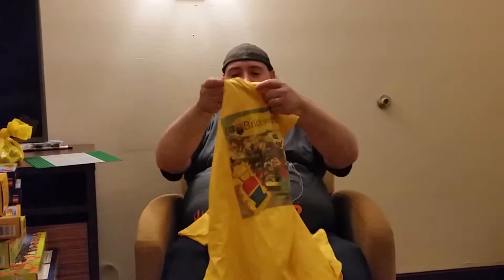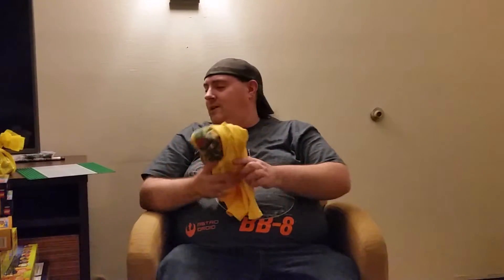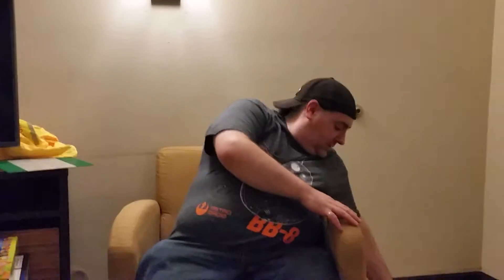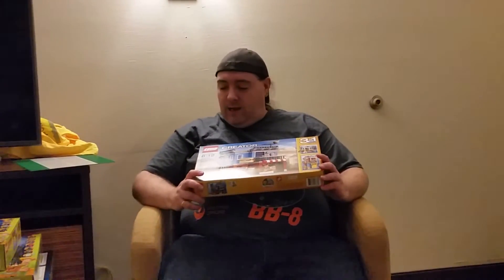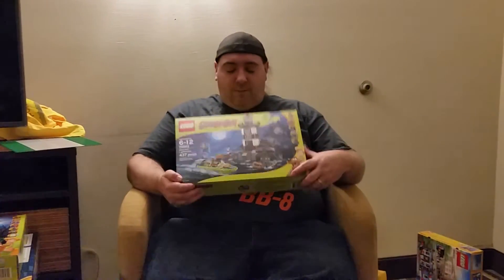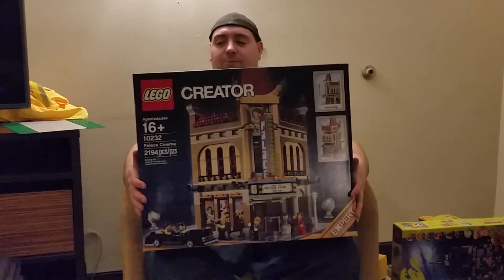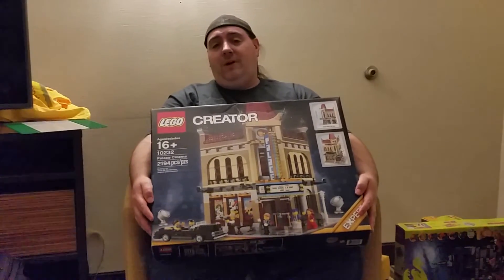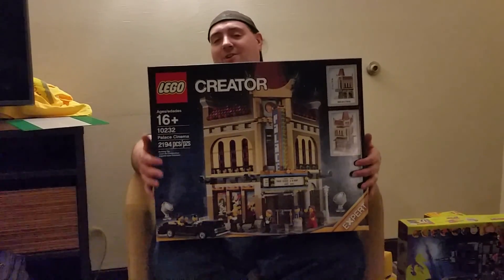Lego haul #34. Chicago Lego Store and Brickworld.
This is my haul from Chicago. Sorry about the quality, it was done in our motel before we packed. Enjoy!